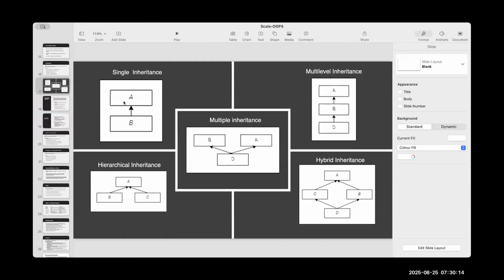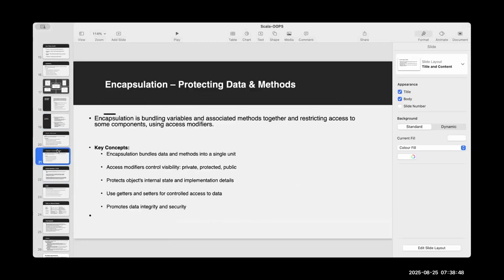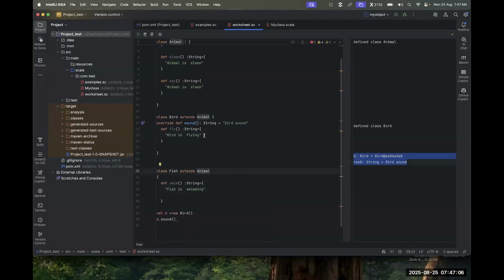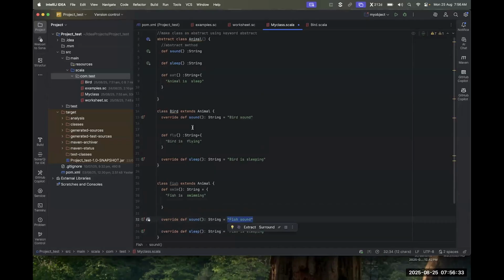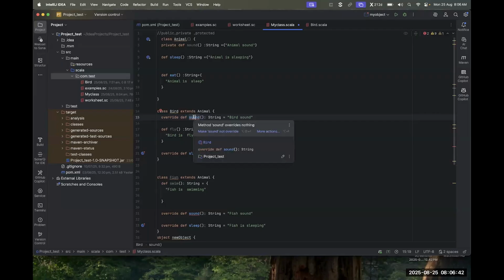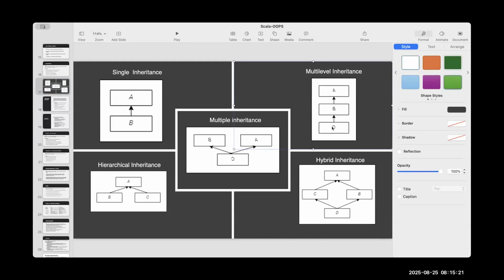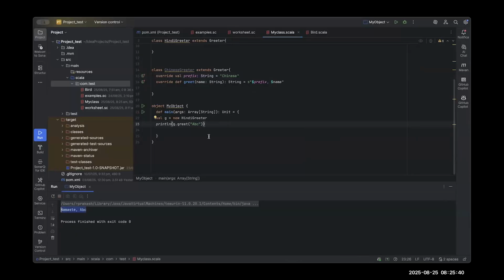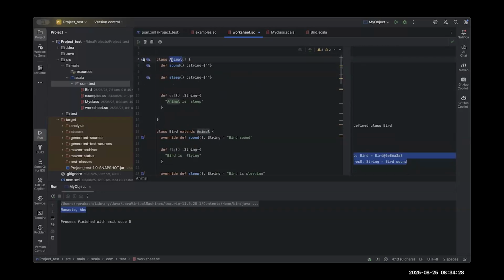🚀 Master the 4 Pillars of OOPs | A Must-Know for Every Programmer! 🚀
Dive into the fundamentals of Object-Oriented Programming (OOP) and build a strong foundation for your coding journey.
In this video, we’ll break down the 4 core pillars of OOPs with simple explanations and real-life examples.

💻 What You’ll Learn:
✅ Encapsulation – Keeping data safe
✅ Inheritance – Reusing code efficiently
✅ Polymorphism – Writing flexible and scalable programs
✅ Abstraction – Hiding complexity for cleaner code

🔥 Perfect for beginners, students, and developers who want to understand the backbone of modern programming.